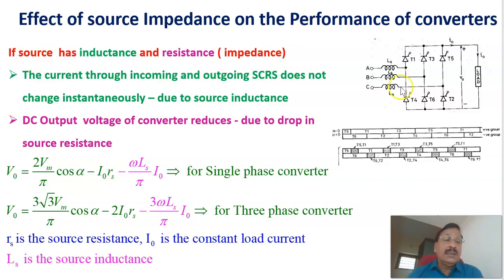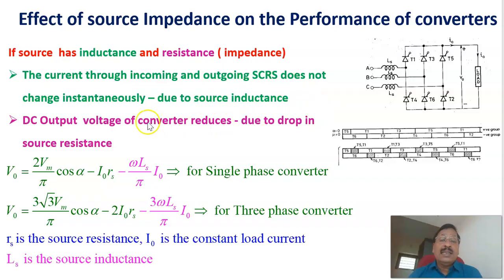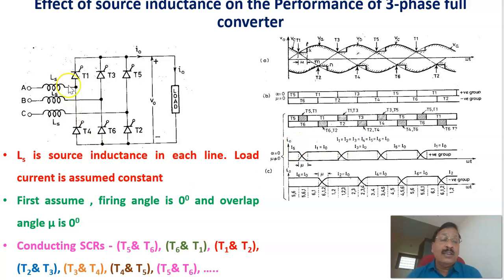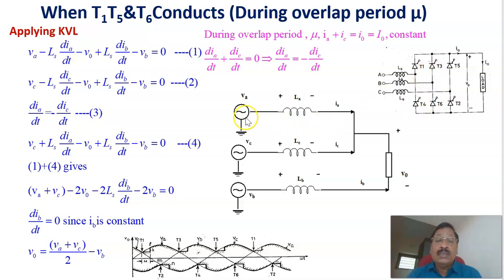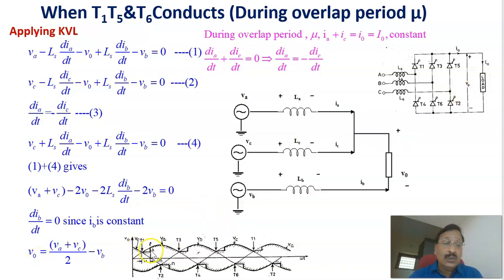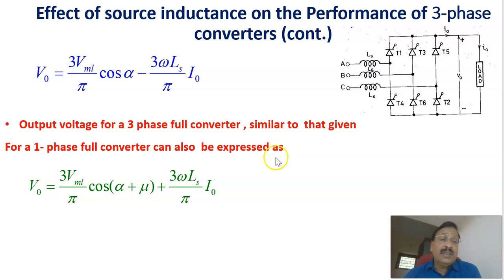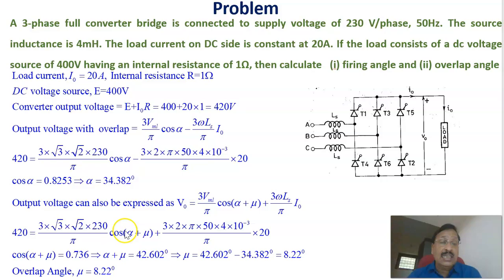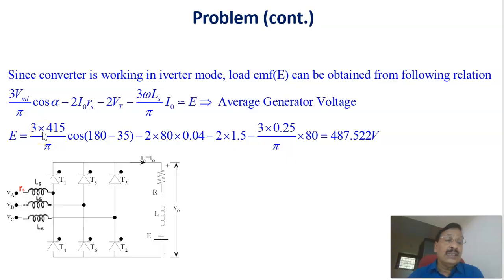Effect of source impedance -3 phase converter